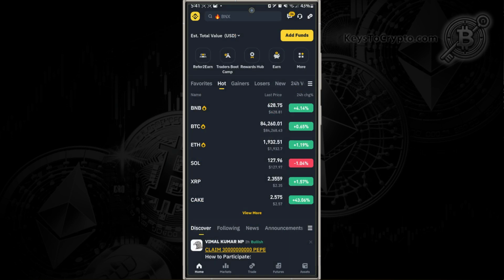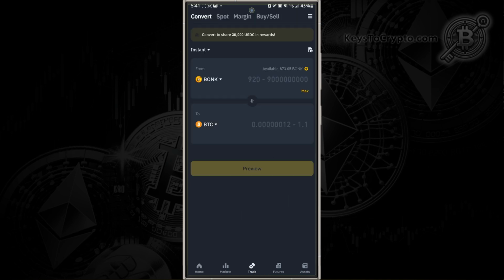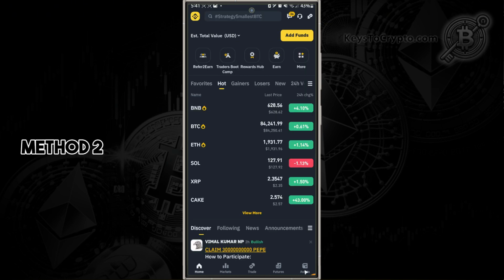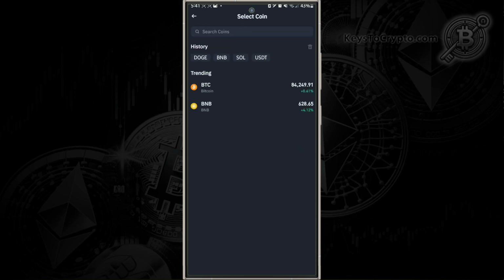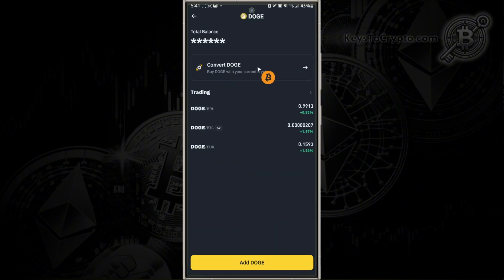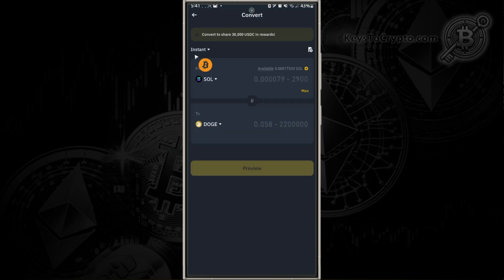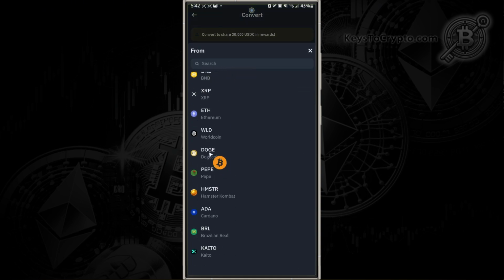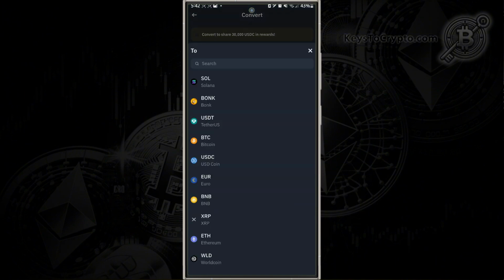How to Convert Dogecoin DOGE to USDT on Binance - Step By Step Guide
Looking to convert Dogecoin DOGE to USDT on Binance? In this step-by-step guide, I’ll show you exactly how to swap DOGE for USDT quickly and securely. Whether you're selling, trading, or exchanging Dogecoin on Binance, this tutorial will walk you through the process effortlessly. Learn how to sell Dogecoin for USDT on Binance while minimizing fees and avoiding common mistakes. Watch now and start trading smarter!